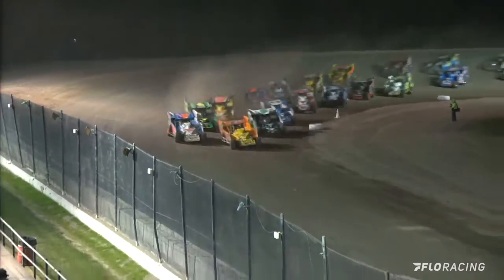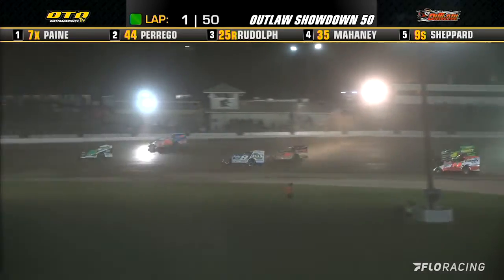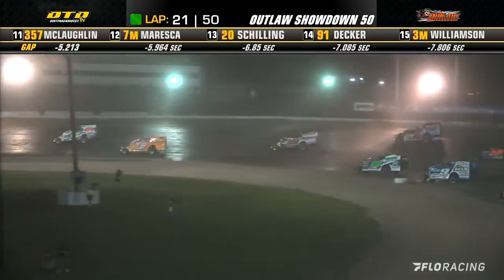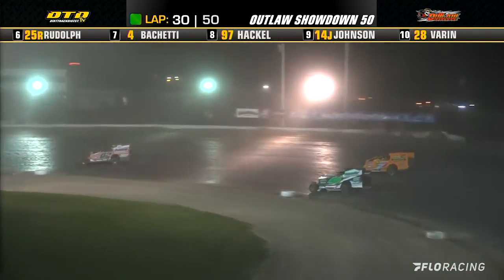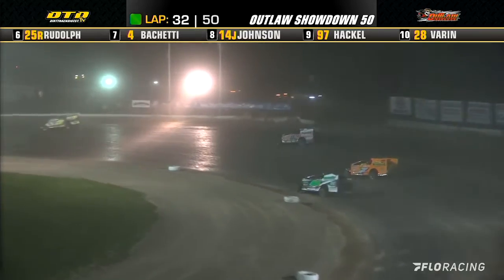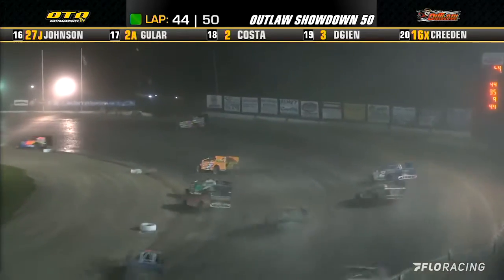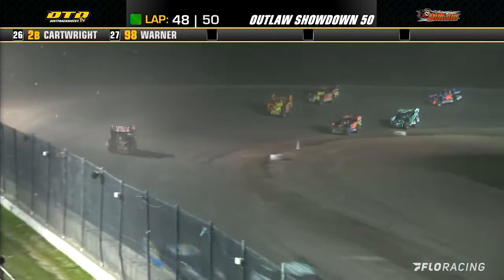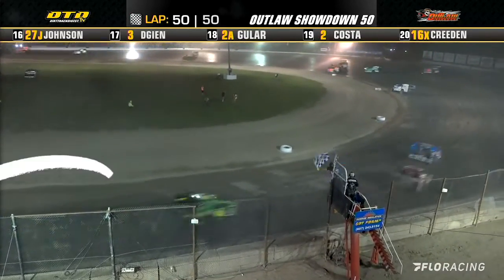Short Track Super Series (5/18/21) at Outlaw Speedway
Highlights from the Outlaw Showdown Modified North Region event at Outlaw Speedway